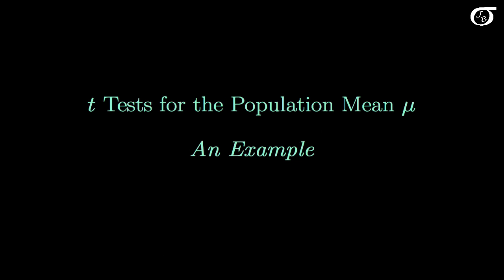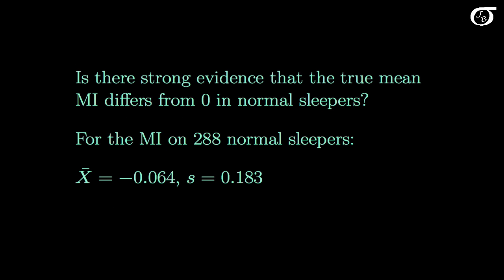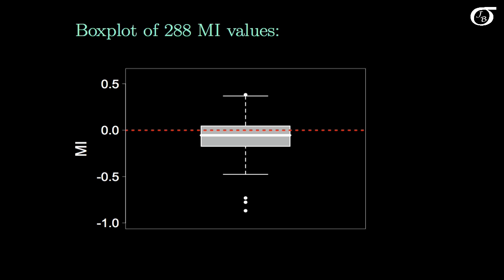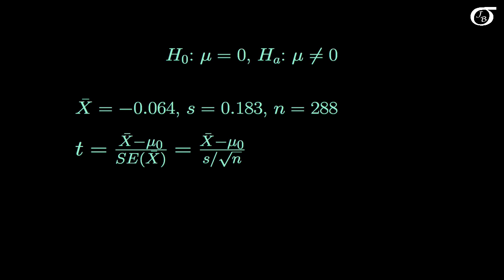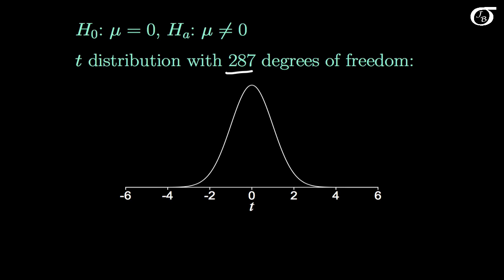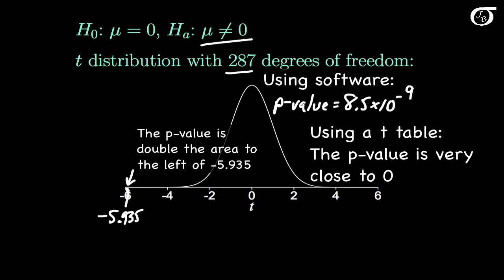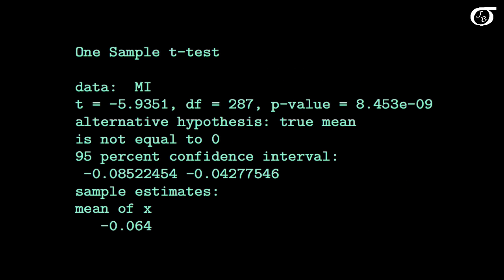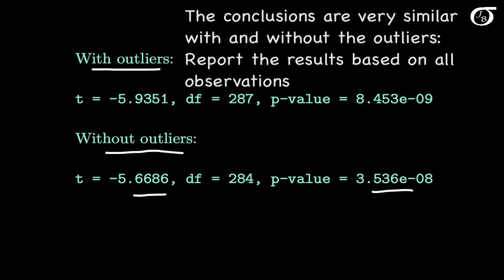t Tests for One Mean: An Example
An example of a t test on one population mean.   I first work through an example of a t test, then briefly investigate the influence of 3 outliers on the conclusions.

The sleep misperception index data is simulated data with the same summary statistics as found in:

Manconi et al. (2010). Measuring the error in sleep estimation in normal subjects and in
patients with insomnia. Journal of Sleep Research, 19:478--486.